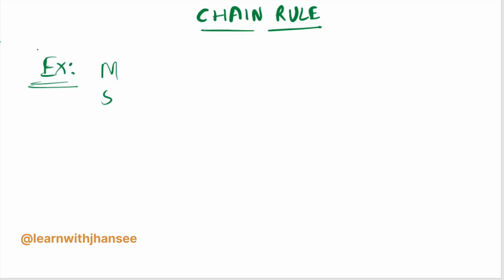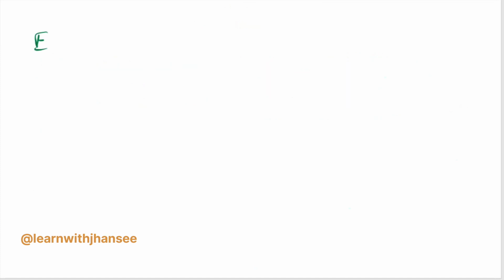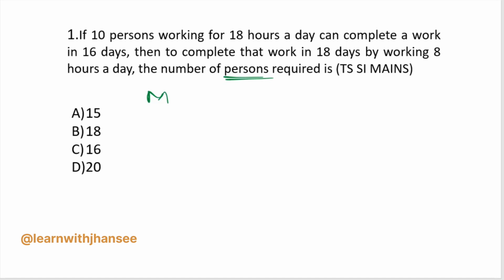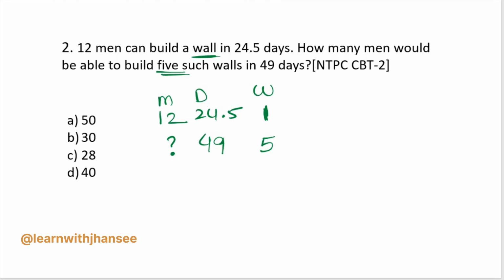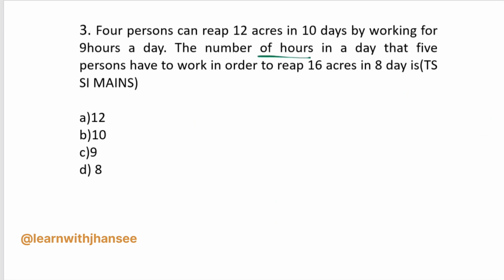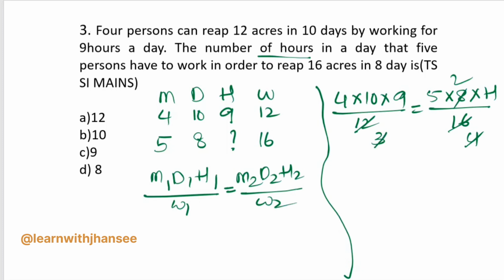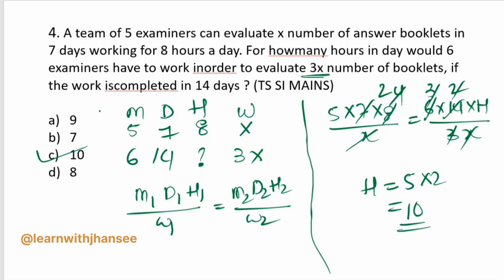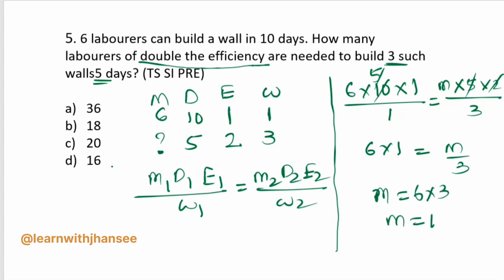Chain Rule Made Easy 😎 | Previous Year Questions |Part-1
In this video, you will learn Time & Work – Chain Rule from basic to exam level in a simple and clear manner.
All the previously asked questions from competitive exams are explained step-by-step so that you can solve problems quickly and confidently.

This video is specially designed for students preparing for competitive exams and those who find Time & Work confusing.

✅ What you will learn in this video:

✔ Complete concept of Chain Rule in Time & Work
✔ Previous Year Competitive Exam Questions
✔ Easy understanding with step-by-step solutions
✔ Shortcut methods to save time in exams

🎯 This video is useful for:

SSC CGL
SSC CHSL
SSC MTS
SSC GD
Bank Exams (IBPS, SBI)
RRB Exams
Campus Placements

📌 Important Notes:

📍 This is Part-1 of Chain Rule
📍 Part-2 will cover more advanced & tricky questions
📍 Watch till the end for maximum clarity

• Aptitude concepts made easy
• Previous year questions
• Shortcut techniques
• Exam-oriented preparation